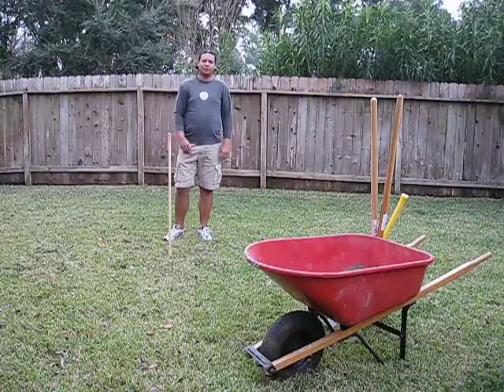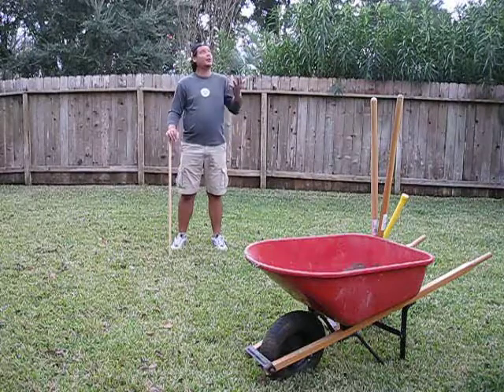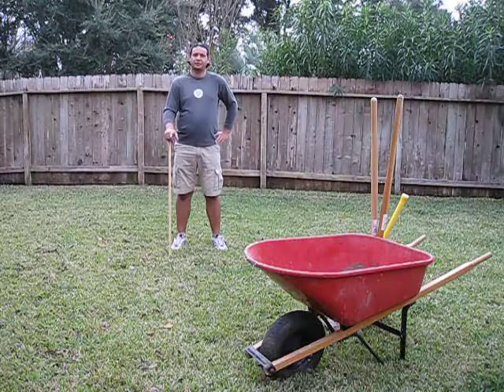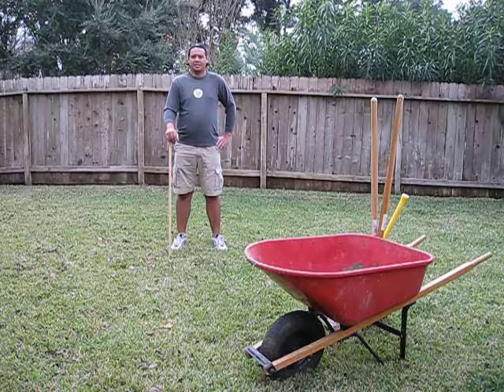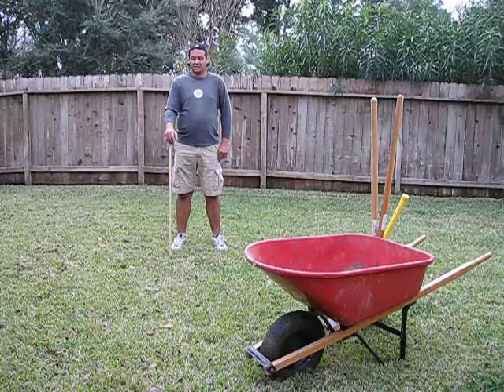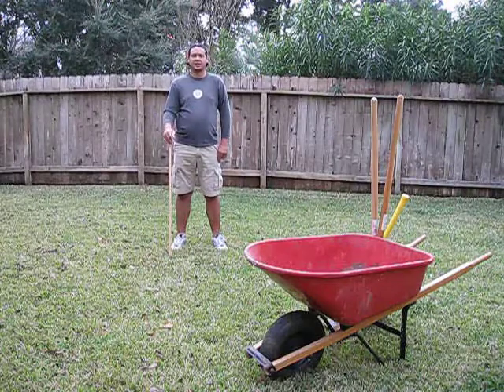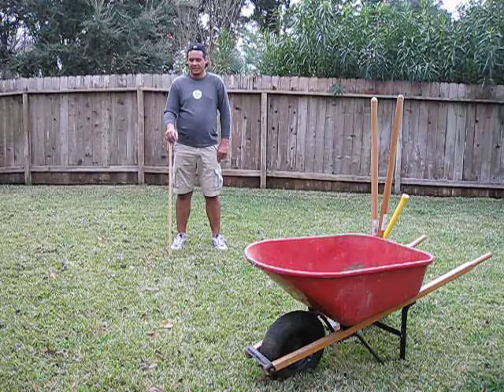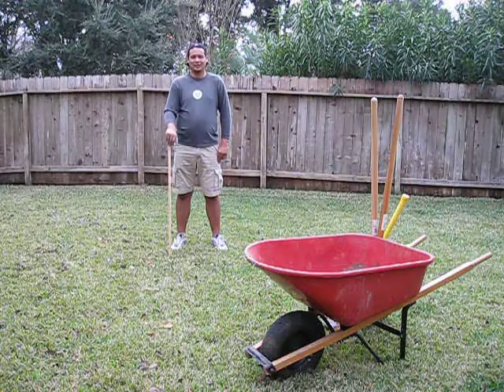How I Built My Backyard Observatory - Episode #6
How I built my backyard observatory ... a few minutes at a time!

Episode #6 | Preparing to Dig the Hole for the Pier Foundation - pier location marked and getting ready to dig the 3 foot deep hole for my pier foundation.